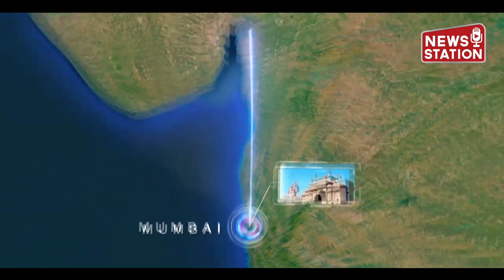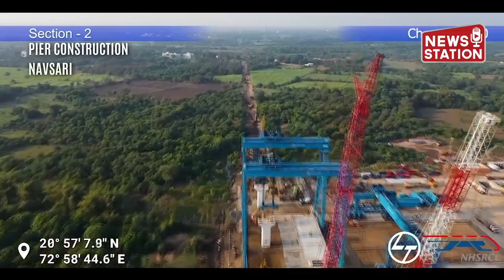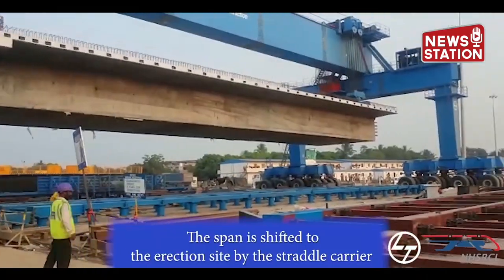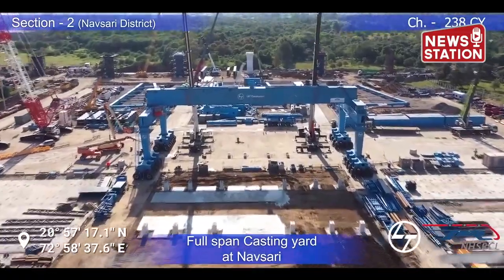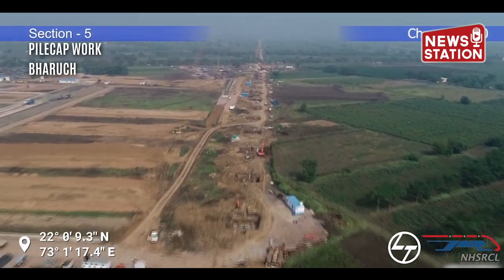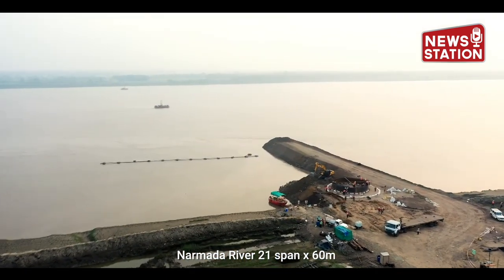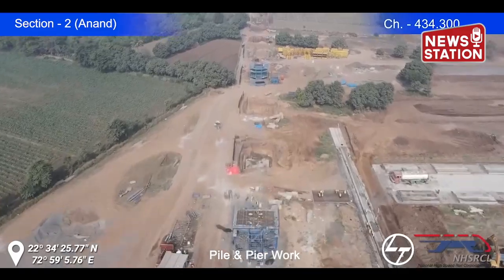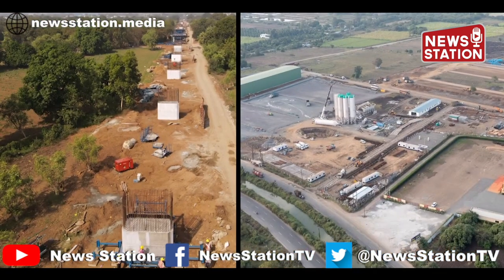Mumbai-Ahmedabad bullet train construction activities are in full swing in Gujarat | News Station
National High Speed Rail Corporation is building 508 km long India's first high speed rail line between Mumbai and Ahmedabad, 352 km route will pass through 8 districts of Gujarat and 4 km route through Dadra and Nagar Haveli. Project work has already started in all these 8 districts.
Let's take a look at the construction work related to the project.